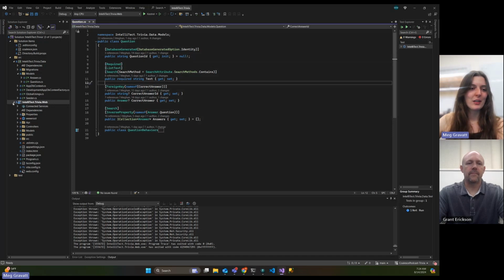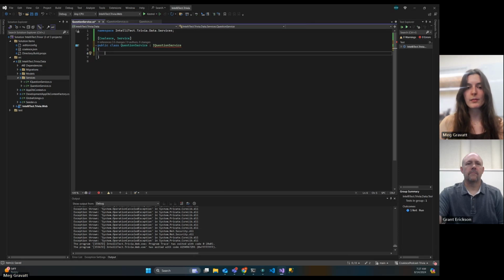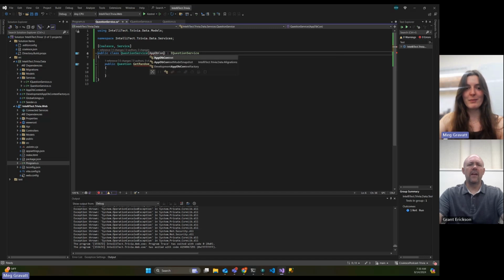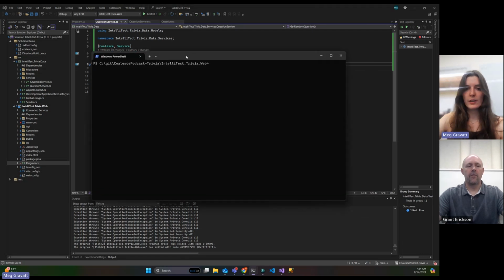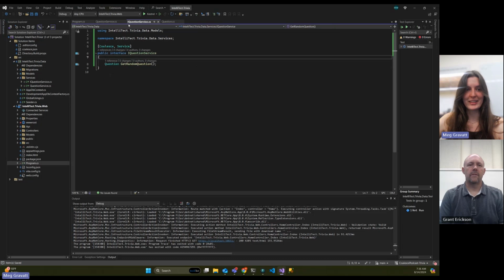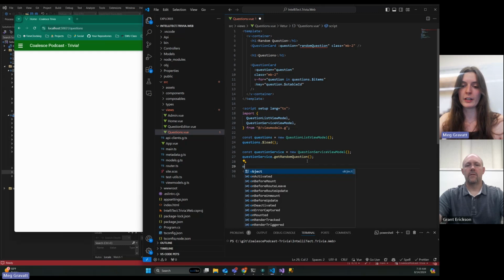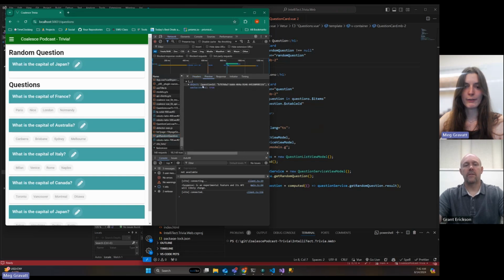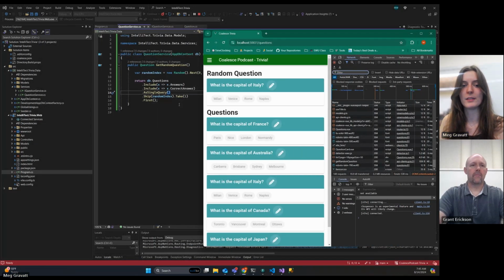The Coalesce Podcast 013: Services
Want to add some server side logic for your application. Services are a great option.